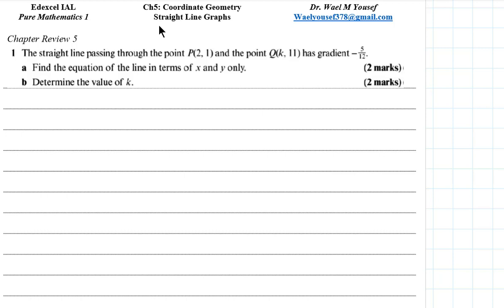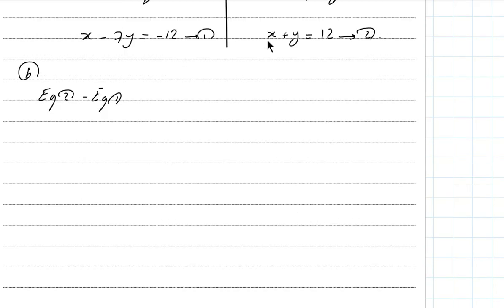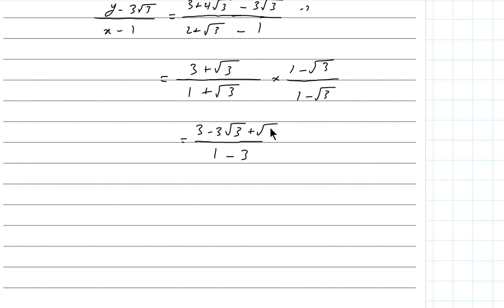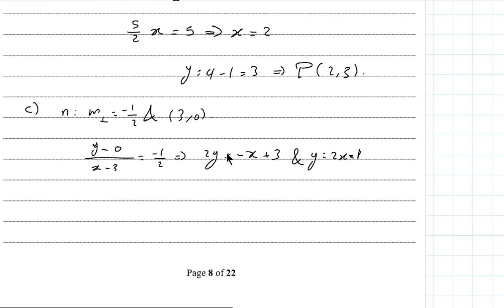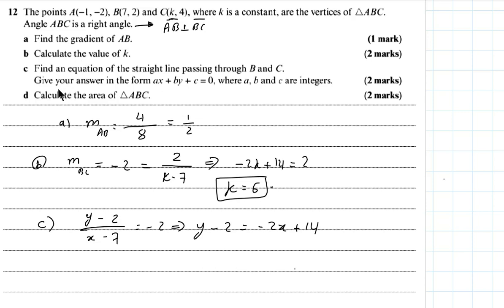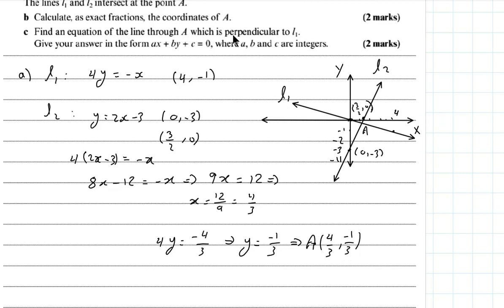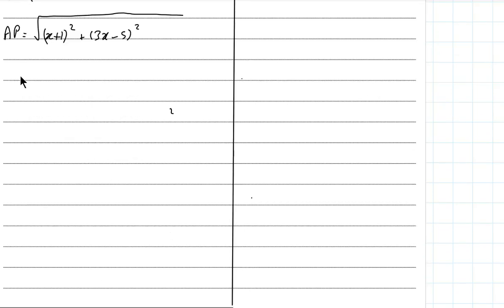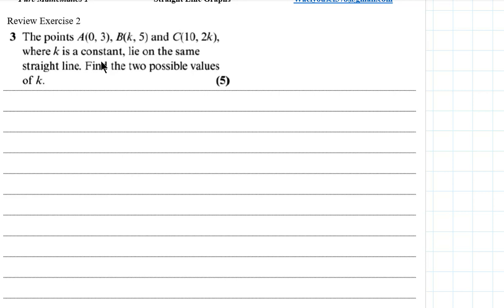EDEXCEL IAL PURE MATH 1 Straight line equation & graph CLASSIFIED PAST PAPERS